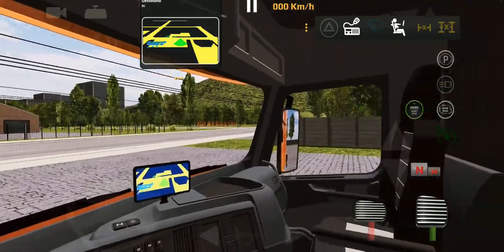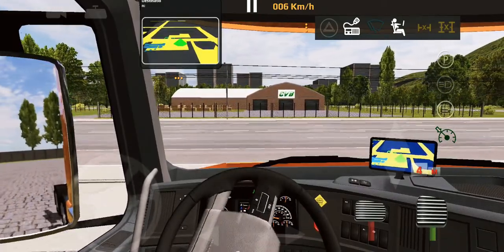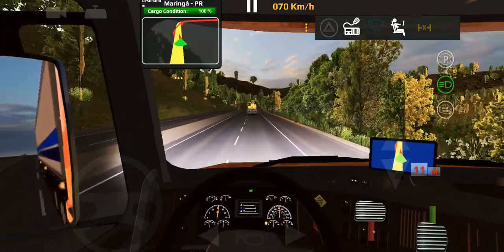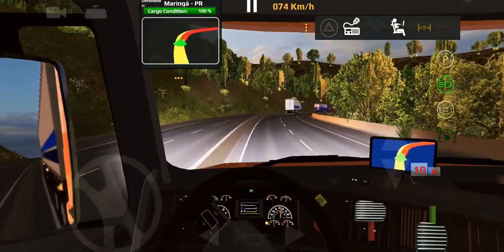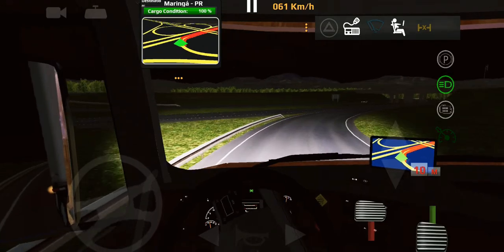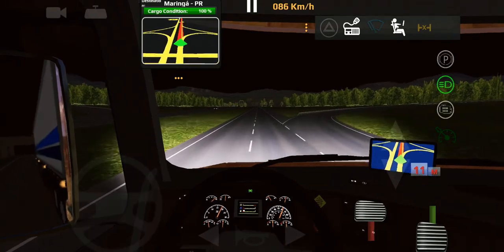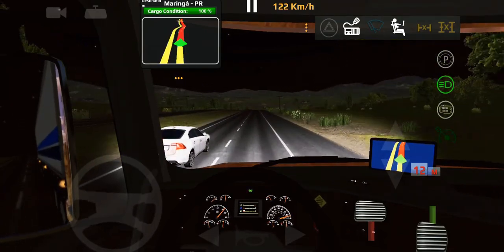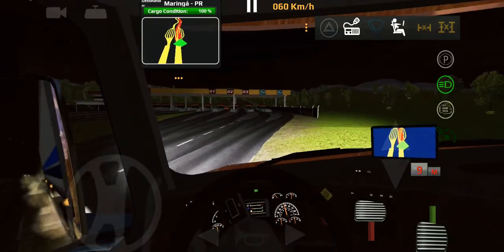World driving truck simulator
Trucking on a short run